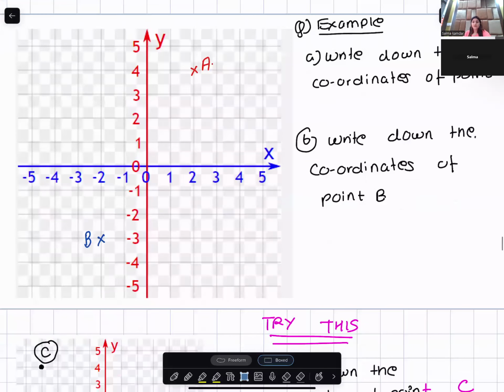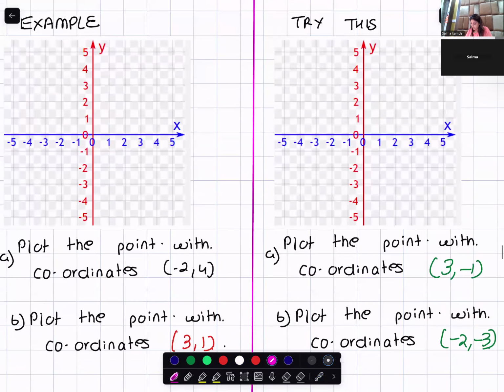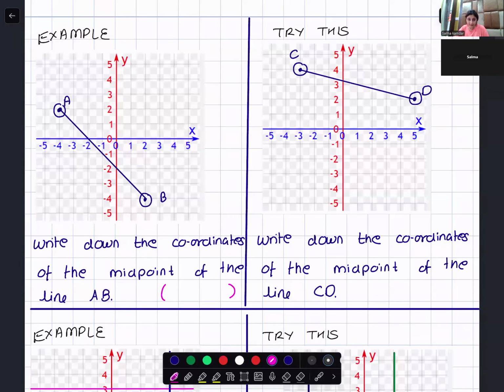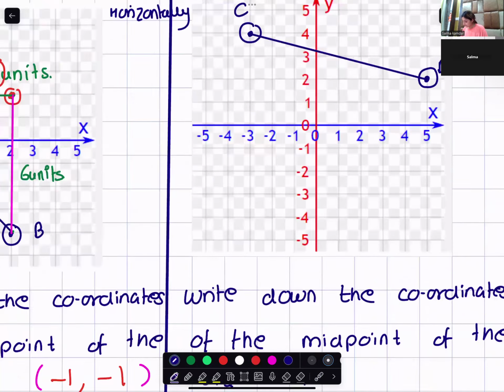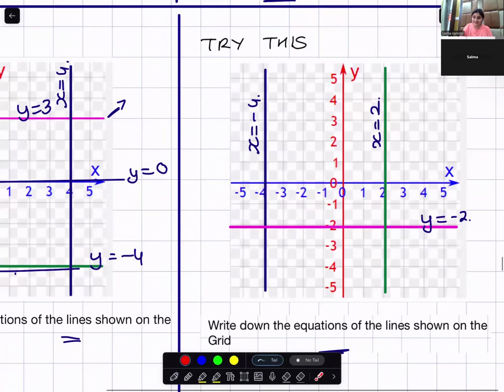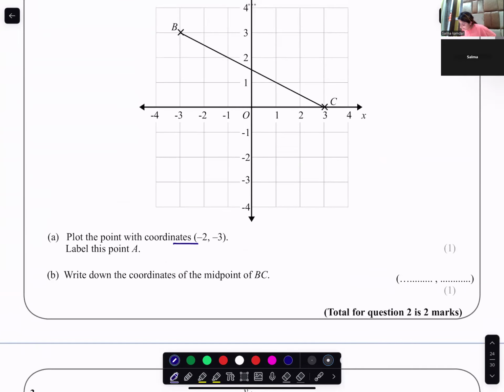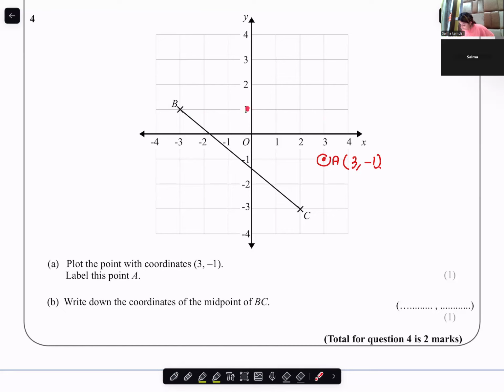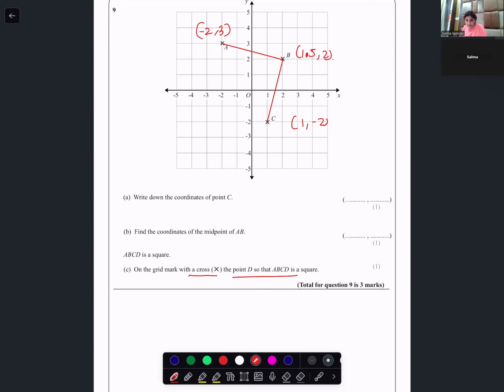1)Co ordinate Geometry Basics